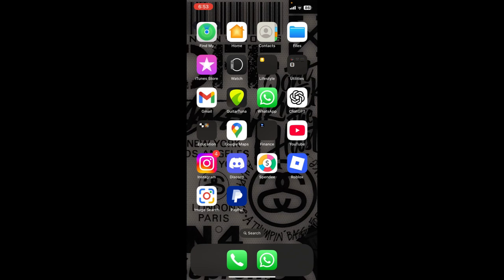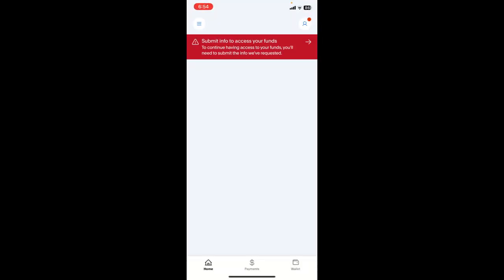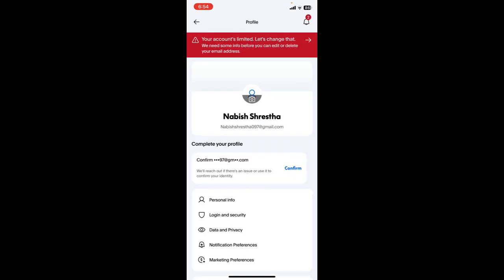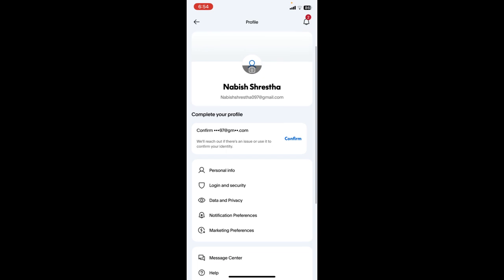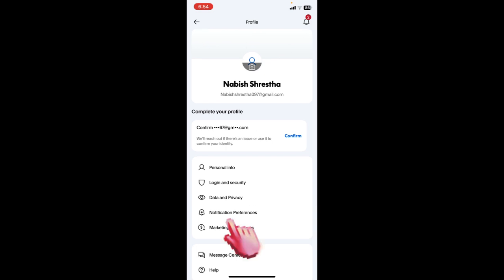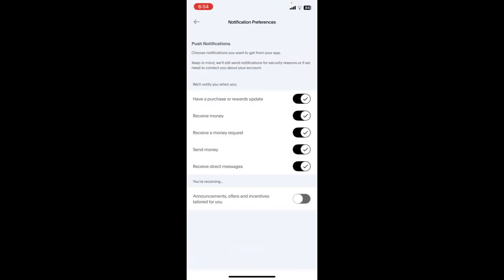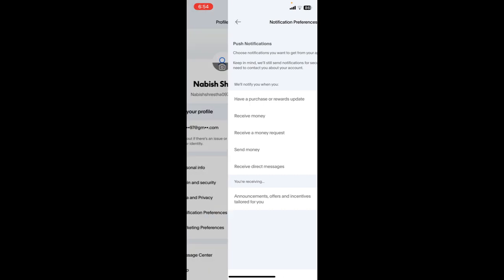How to Turn Off Notifications in PayPal 2025?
✅ Watch now to turn off unnecessary PayPal notifications and take control of your inbox!